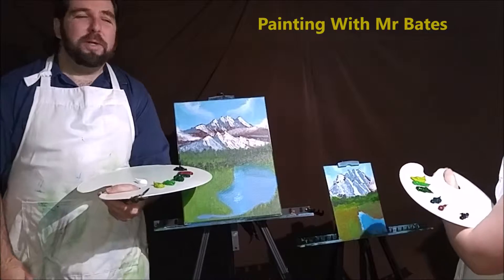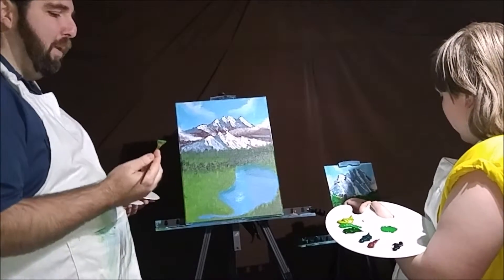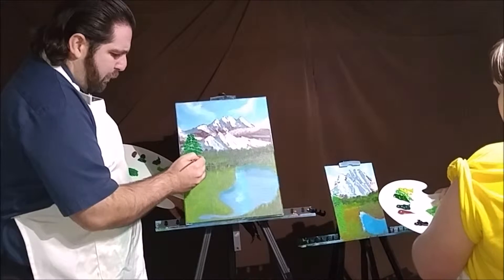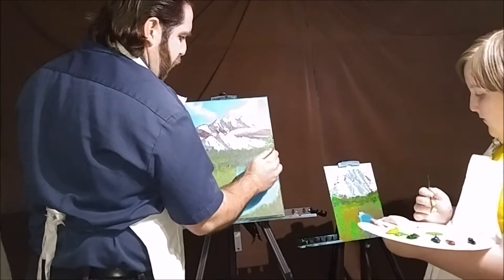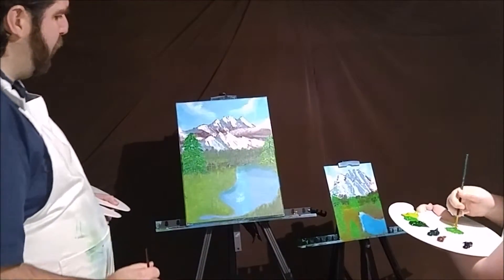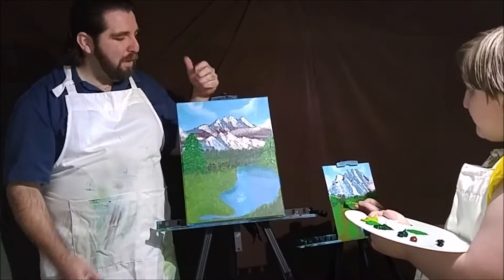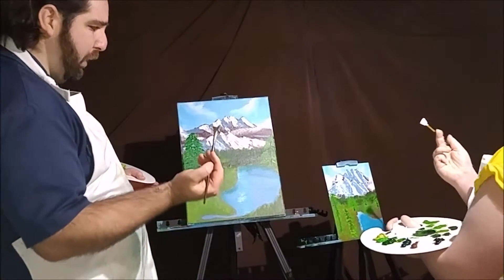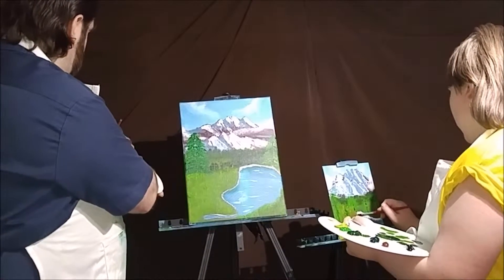S1-Ep9 (Lesson Video PART THREE)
Part three of the special lesson videos.